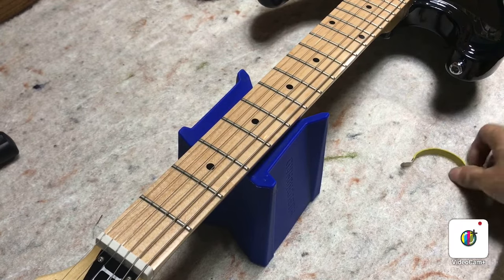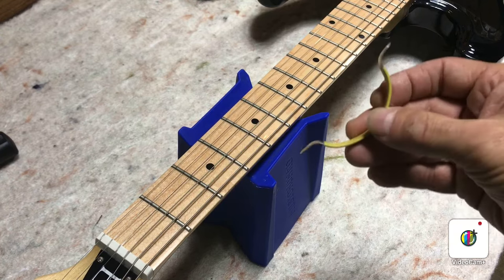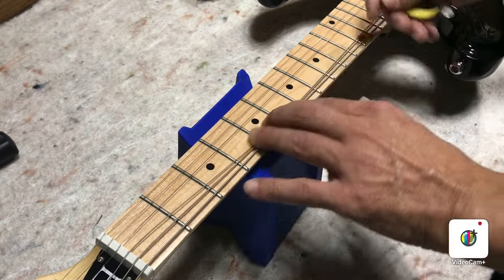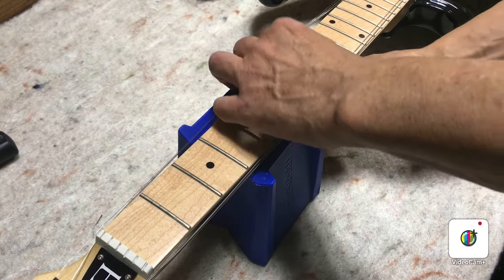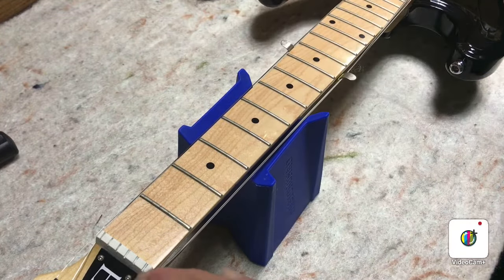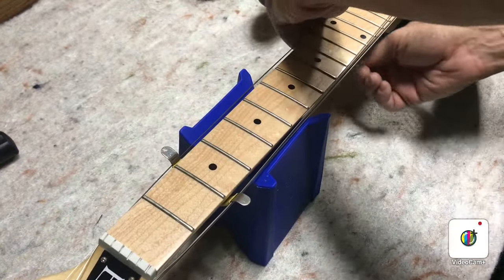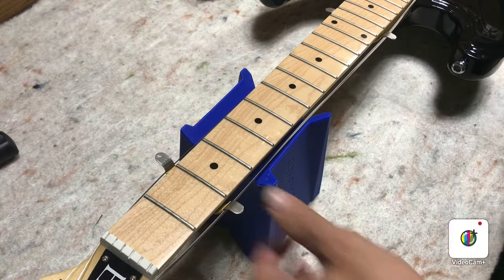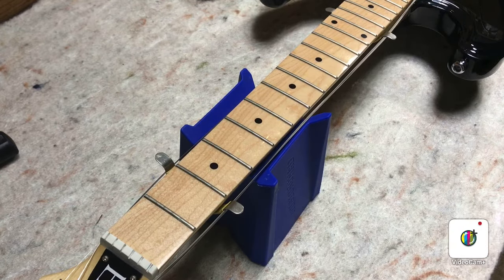How to use guitar string spreaders. Get at your frets/fretboard without having to remove strings.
String spreaders can make working on frets and fretboard much easier. And they only cost a few bucks. I highly recommend if you work on guitars a lot.

Amazon string spreaders: